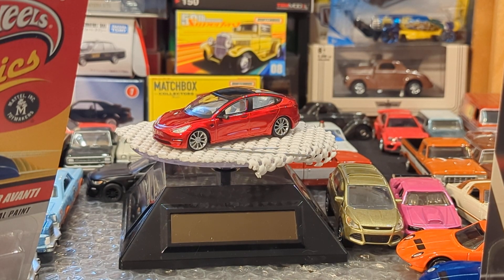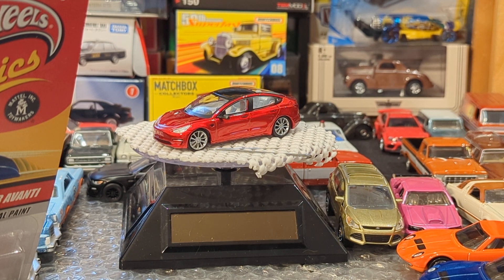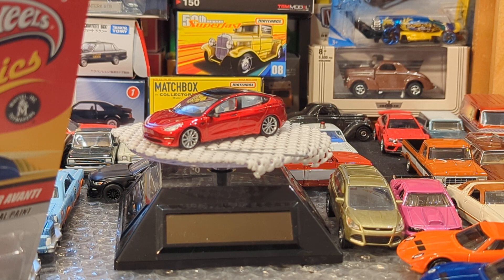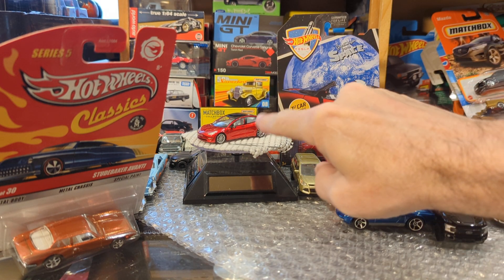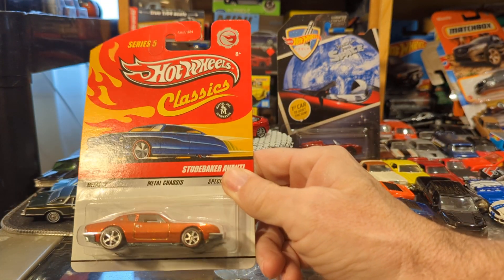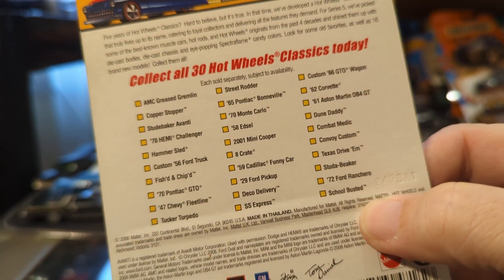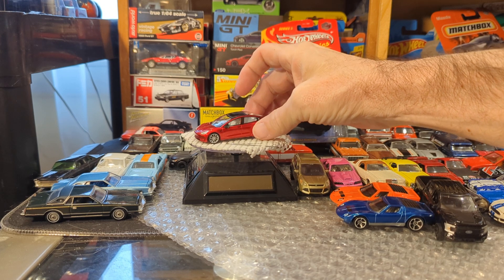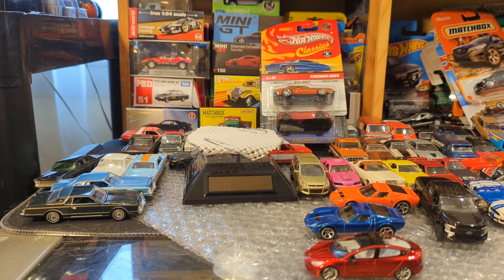Christmas gifts !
My good friends Kevin and David surprised me with some very cool cars!